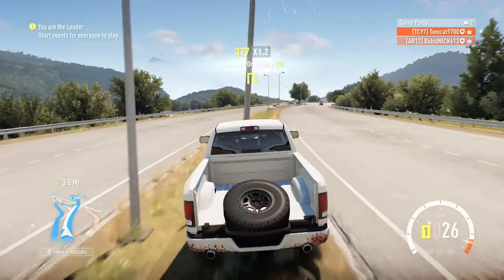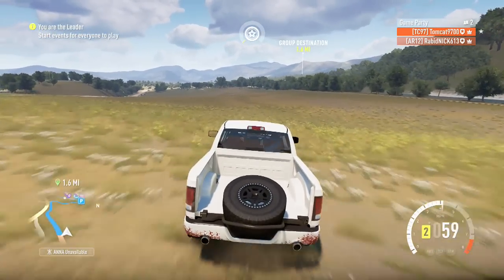Forza Horizon 2 Online | Car Launcher! | with AR12Gaming